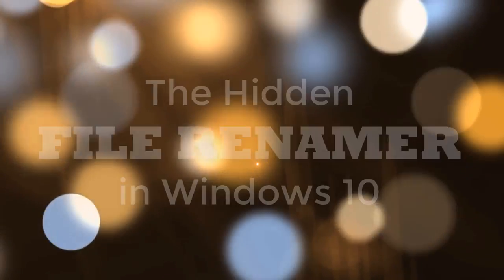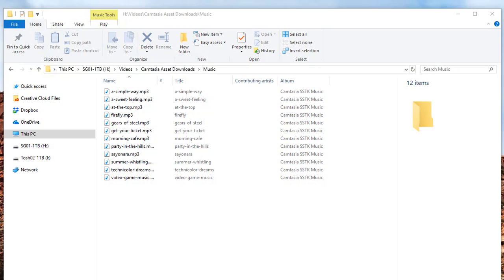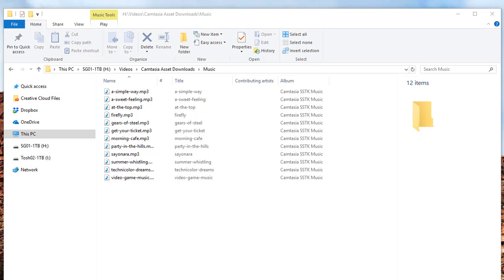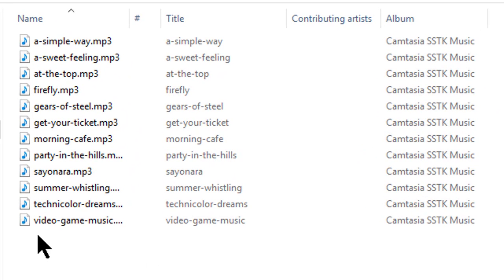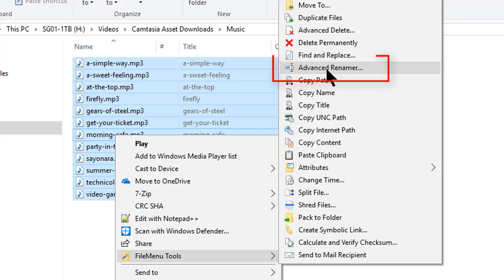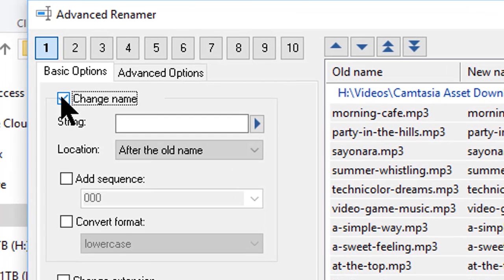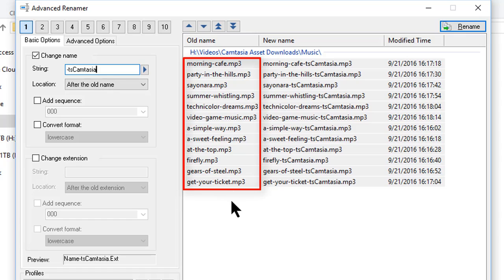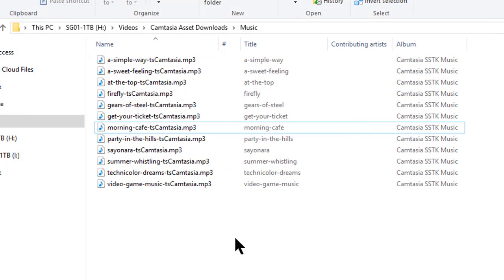BEST FREE FILE RENAMING UTILITY FOR WINDOWS (2024)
Looking for the best free file renaming utility for Windows in 2024? In this video, we will explore a powerful tool for bulk file renaming on Windows 10. Join David's Tutorials as we dive into the features and functionality of this handy feature of  LopeSoft's powerful and free File Menu Tools package. Streamline your file organization and management with this must-have tool. Watch now to learn more!

Let me know how you can use this great capability!

MY VIDEO EQUIPMENT:
I use a camcorder instead of a DSLR because I often record live shows of more than an hour, and a DSLR has a 30-minute shoot limit.

This is a VERY LIGHTWEIGHT camera – less than 1 pound (my version is a 2011 model PJ260V) – that still shoots great HD video. This is the camera I carry when on vacation with my family because of how easy it is to keep in my hand all day long. It takes great stills as well as video.